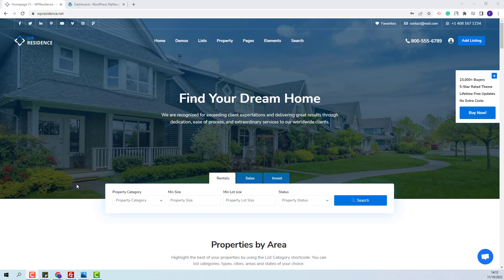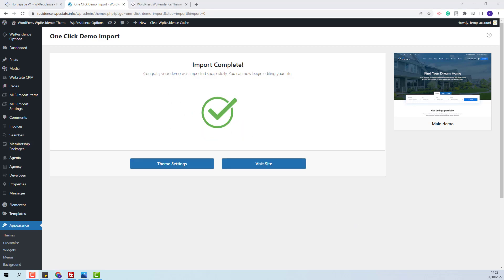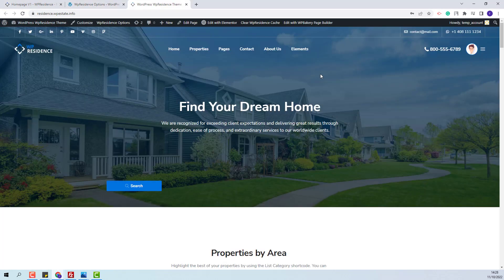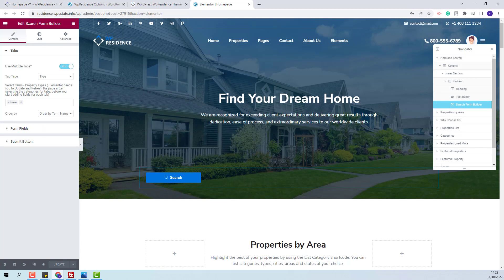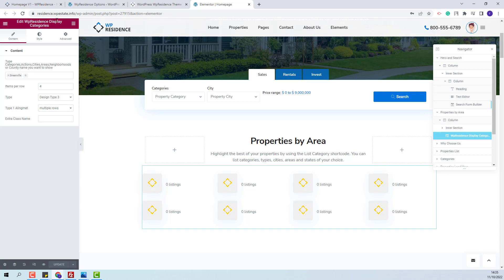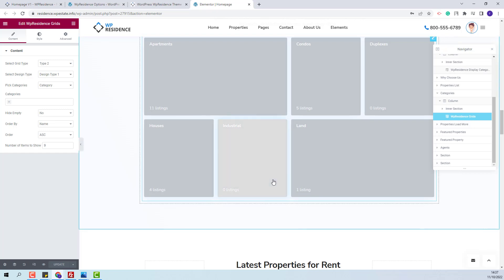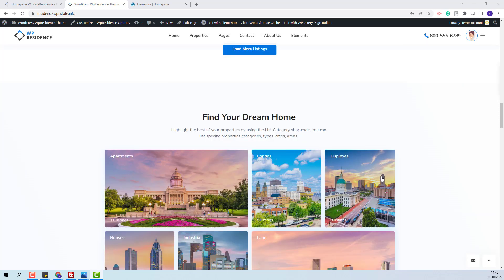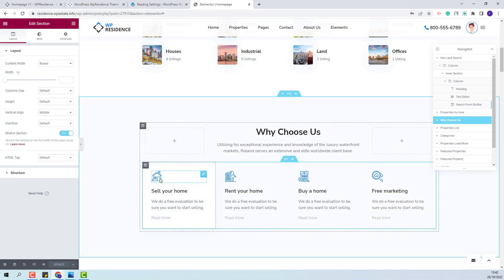How to import the Main Demo for WpResidence Theme - updated in v 4.6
In this video, you will see the steps you need to take after the main demo is imported.
You will learn how you can setup categories for search, add images for various blocks and other details.

Timecode

0:00 Intro
0:10 How to activate the theme
0:23 How to install the SVG Support plugin
0:57 How to import the Main demo content
1:38 How to set permalinks
1:51 How to manage the Theme Options section
3:09 How to set the Search form on the homepage with the Search Form builder for Elementor
5:22 How to set the categories for the Display categories widget and the WP Residence Grids widget
6:40 How to upload images for Property categories
8:15 How to change the demo homepage
8:50 How to edit the homepage content